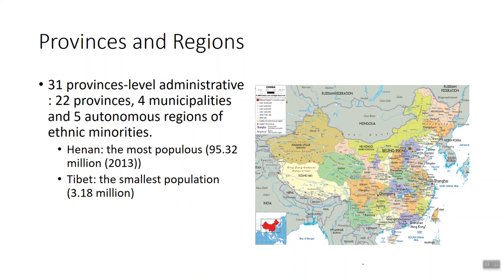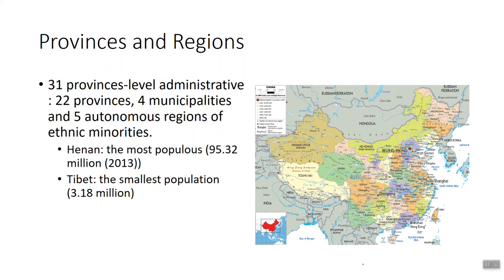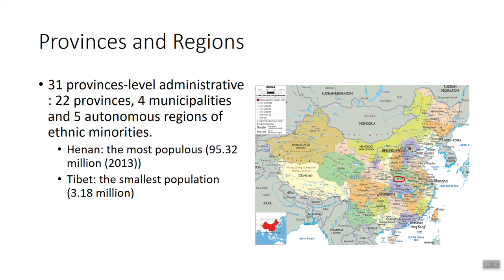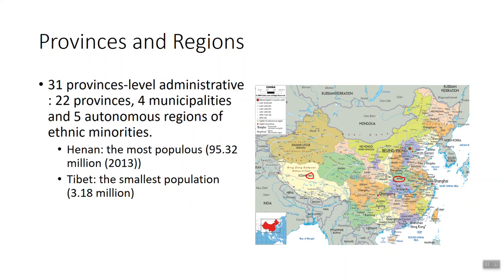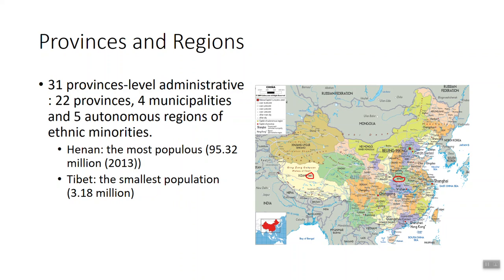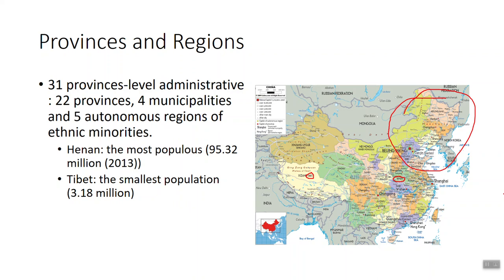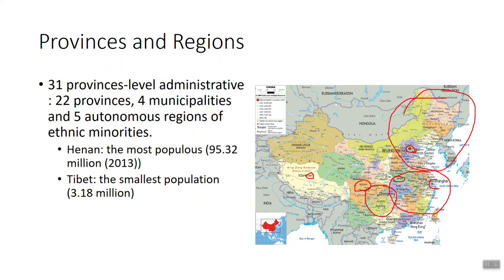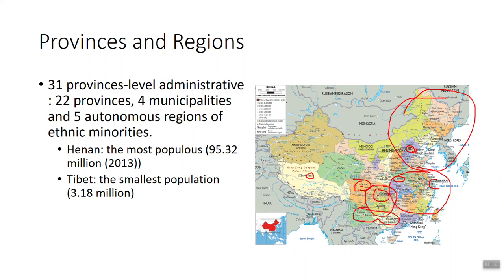Lecture1-part 3 China's Provinces and Regions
China's Provinces and Regions